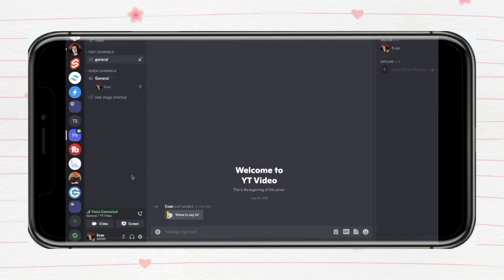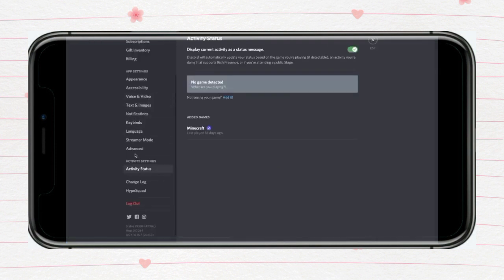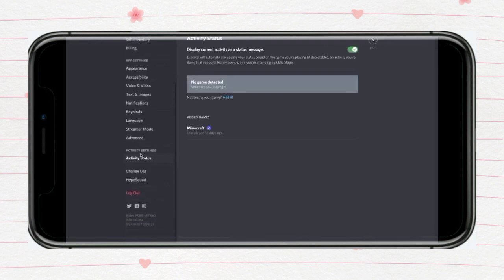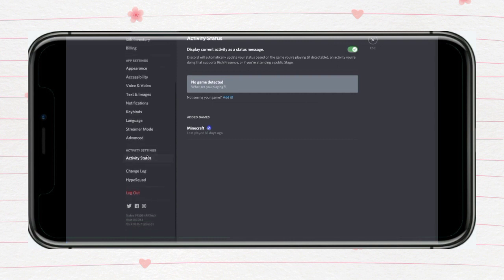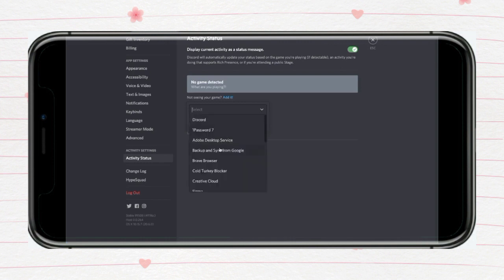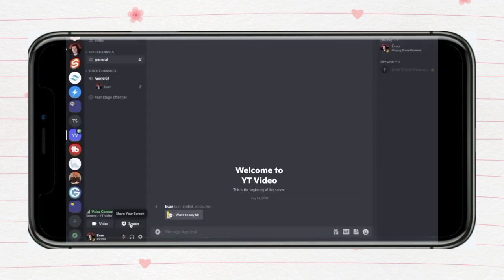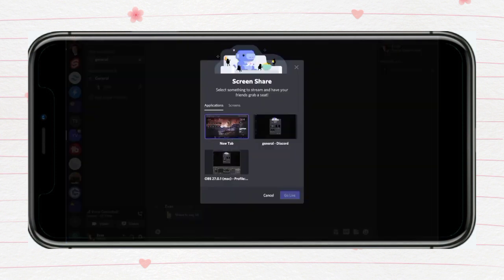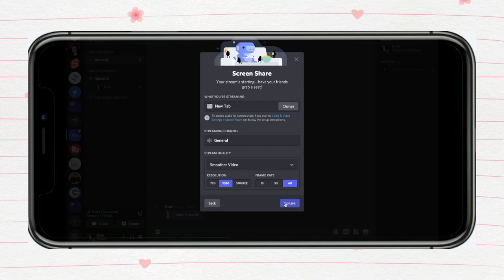Fix Screen Share Audio Not Working Discord! Stream On Discord With Sound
How To Fix Screen Share Audio Not Working Discord! Stream On Discord With Sound 2023 (special!)